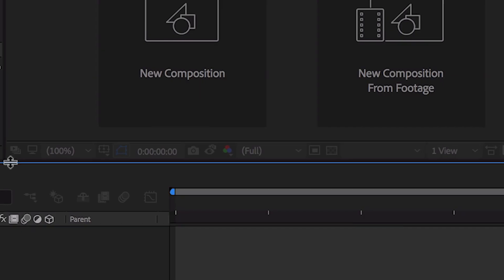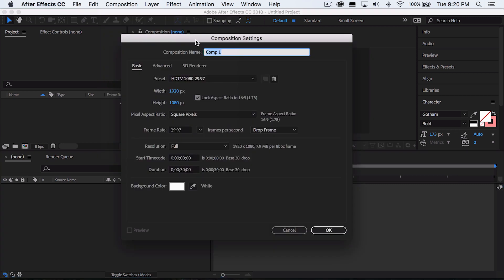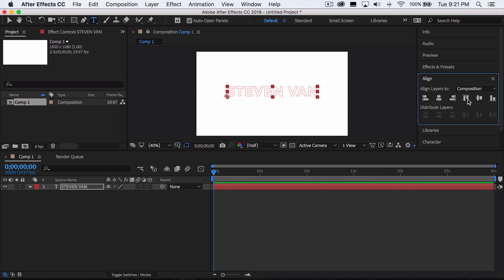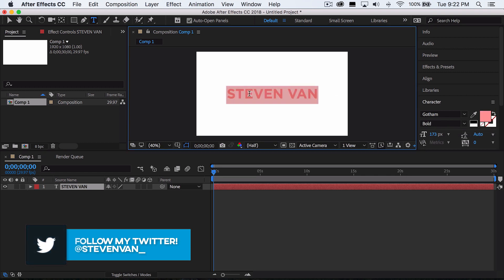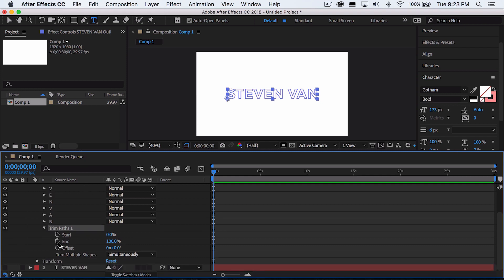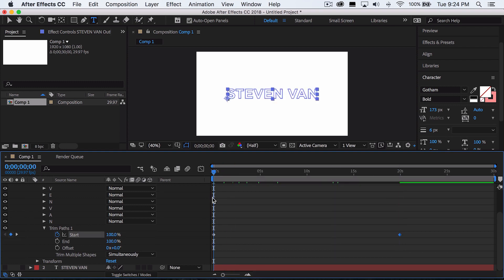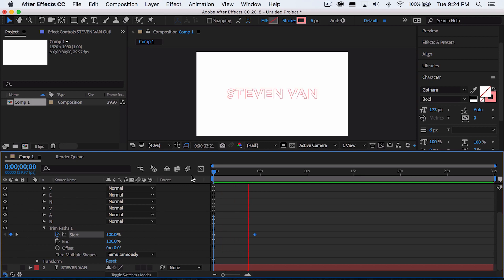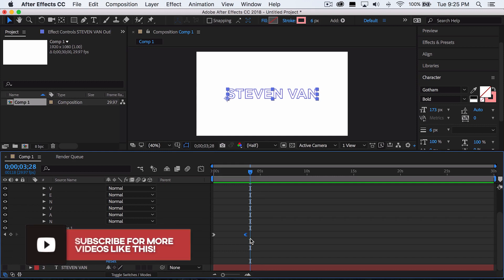How to Make a Simple Intro - Text Outline Effect (After Effects CC Tutorial)